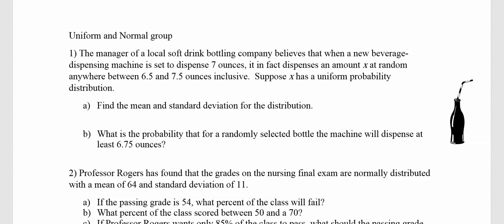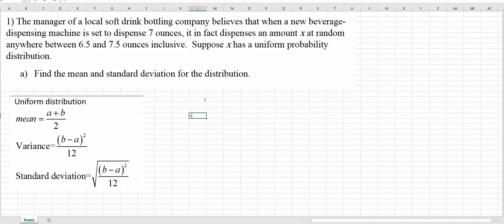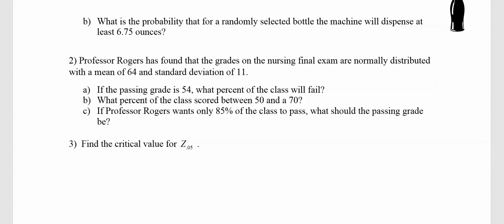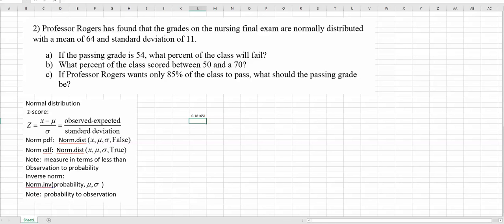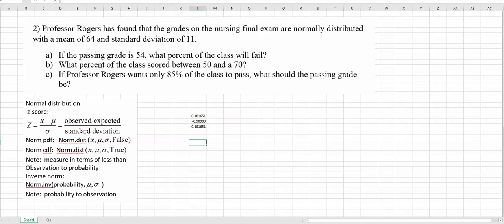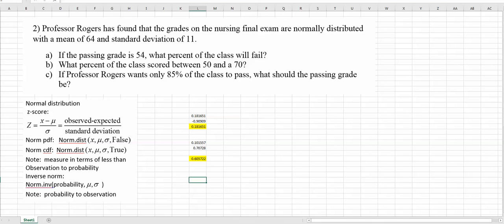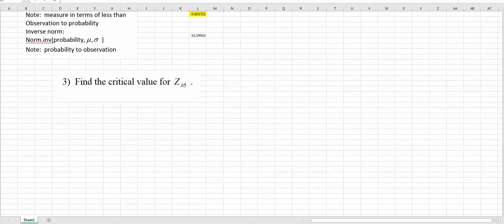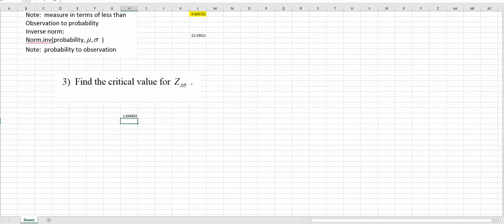Uniform and Normal with excel